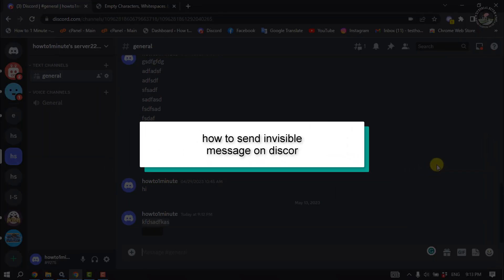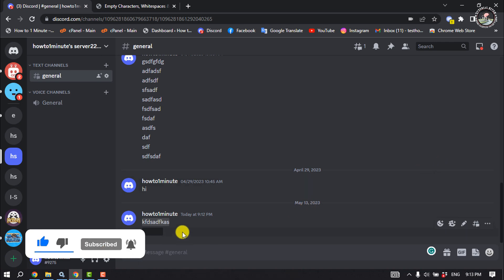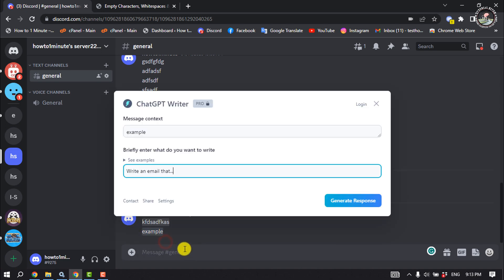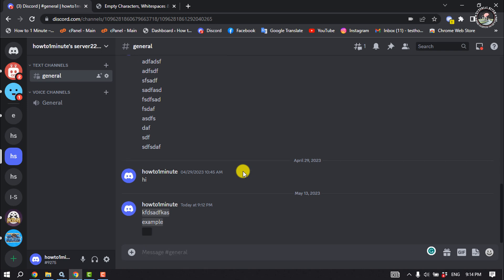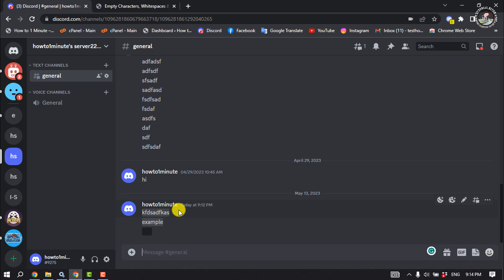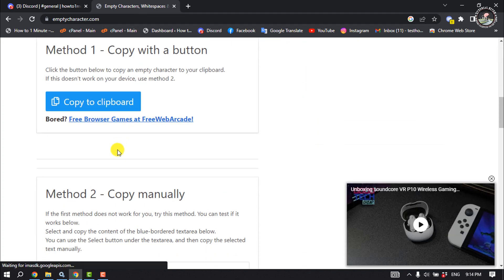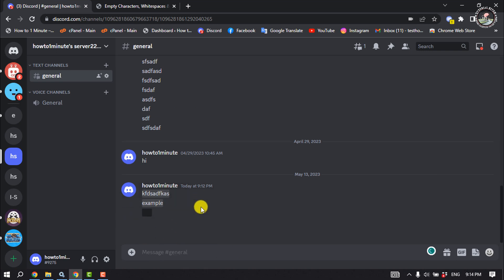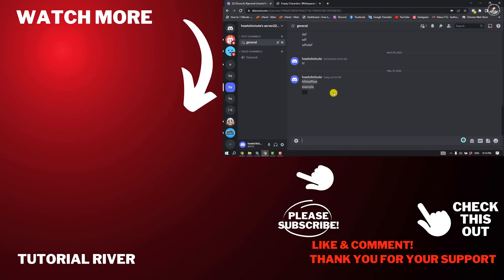How to send invisible message on Discord | Create a Hidden Message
Sometimes you might have nothing to say but want to send a message on Discord anyway, in this short guide we will show you how to send a blank message on Discord and impress your friends.